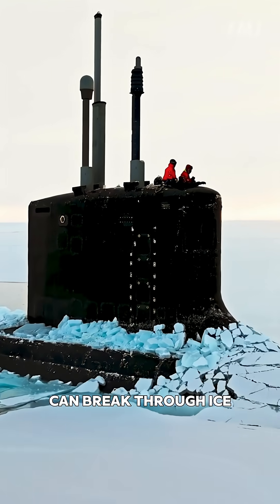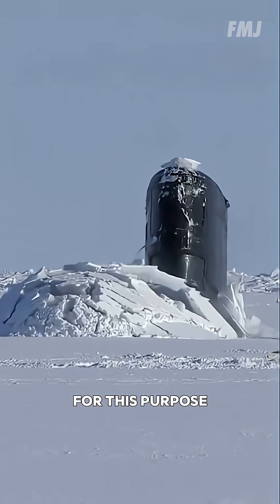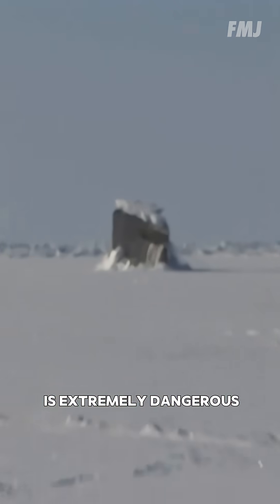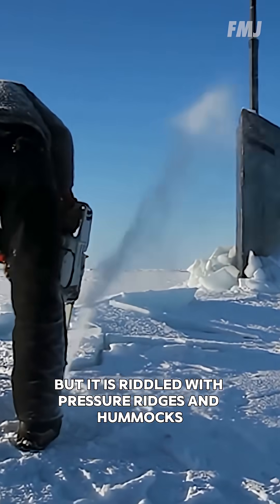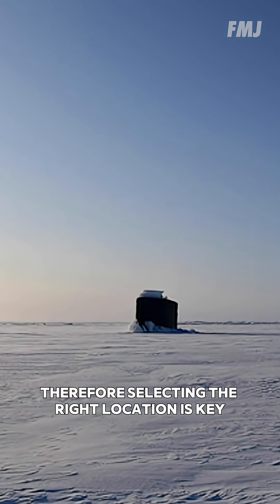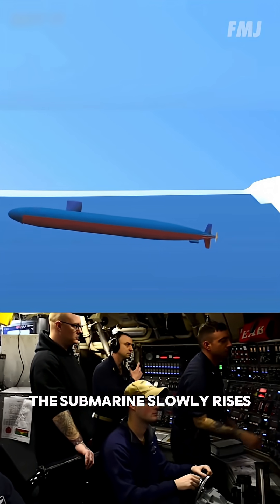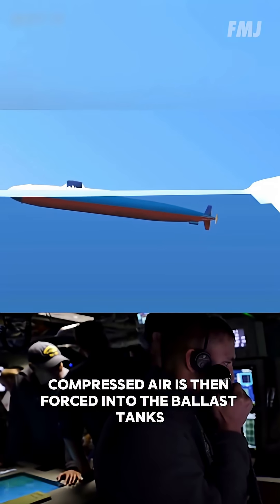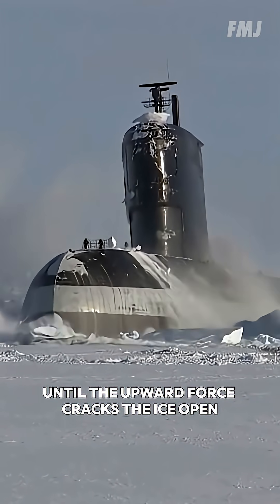How Nuclear Subs Smash Through Polar Ice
Conventional submarines can break through ice about one meter thick. Those specifically reinforced for this purpose can penetrate ice up to three meters thick. In any case, surfacing under these conditions is extremely dangerous. The ice may appear smooth, but it is riddled with pressure ridges and hummocks that can extend up to 15 meters deep. Therefore, selecting the right location is key.